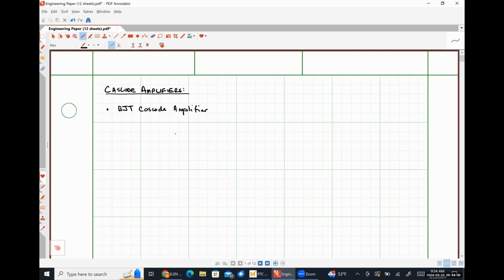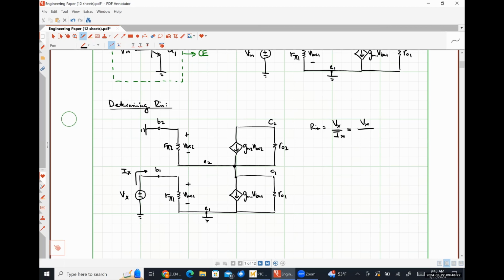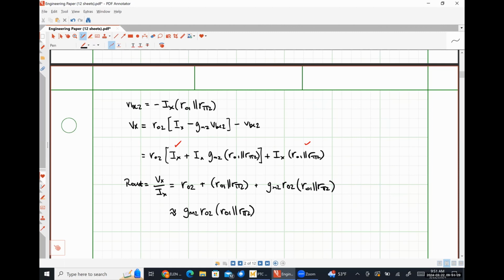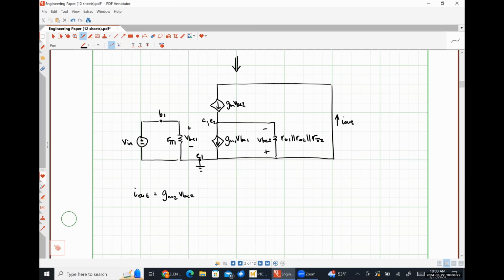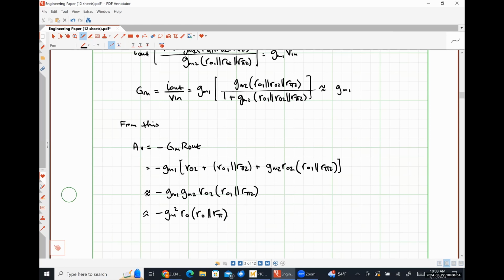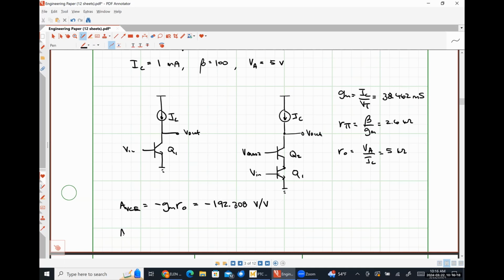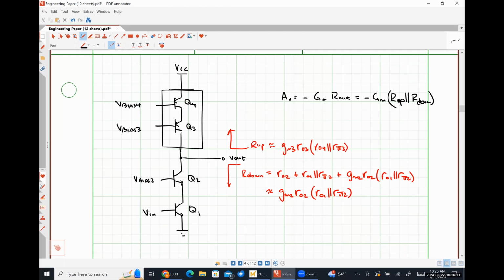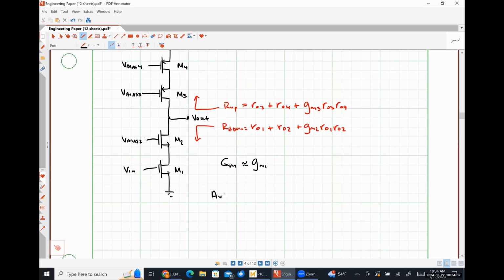ELEN 336 (Spring 2024) - Class Meeting #05 - 03/22/2024